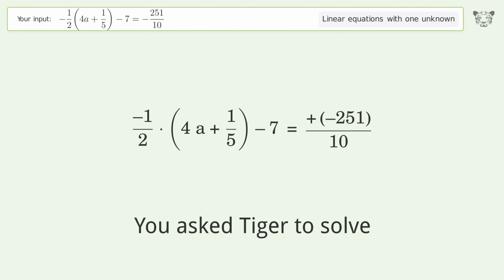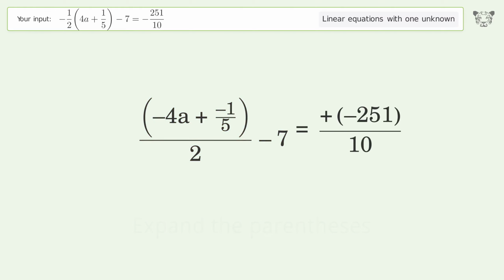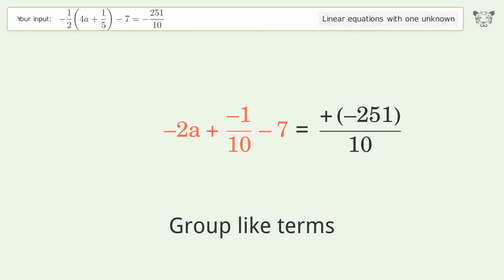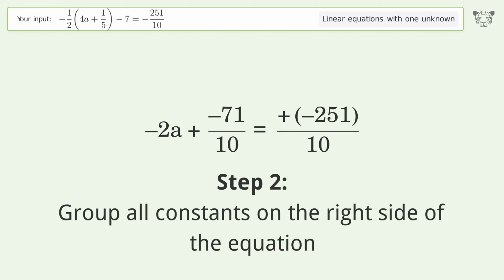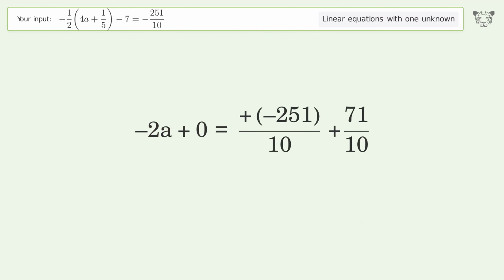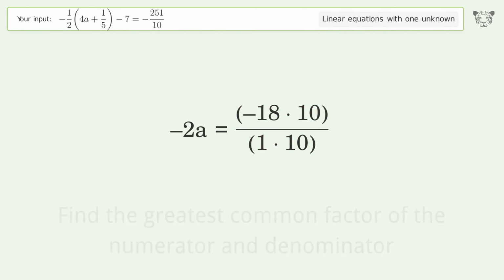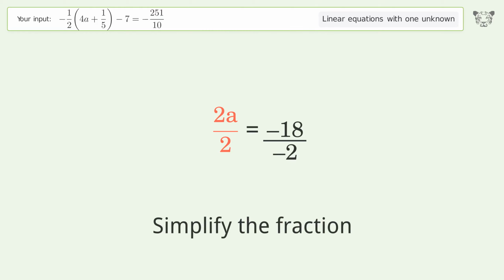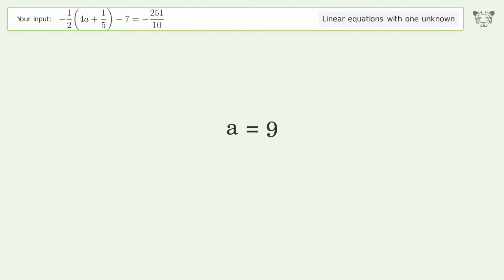Solve -1/2(4a+1/5)-7=-251/10: Linear Equation Video Solution | Tiger Algebra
Struggling with -1/2(4a+1/5)-7=-251/10? Watch our step-by-step video on Tiger Algebra to master this linear equation effortlessly.